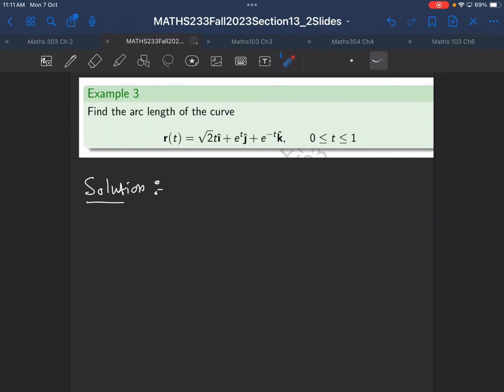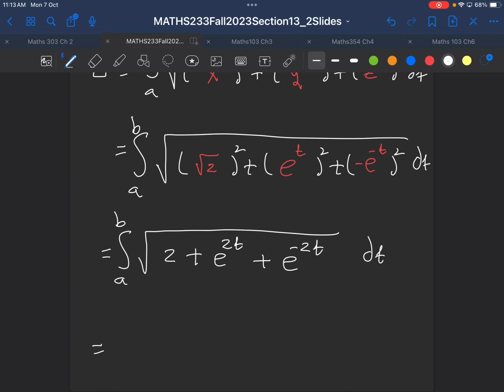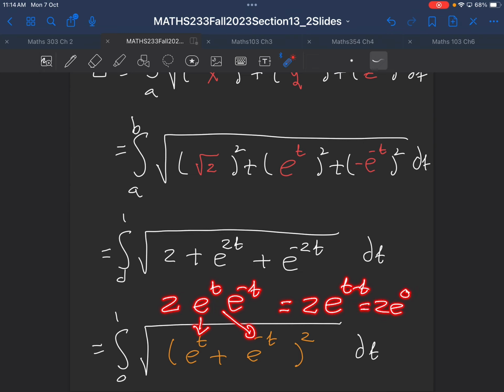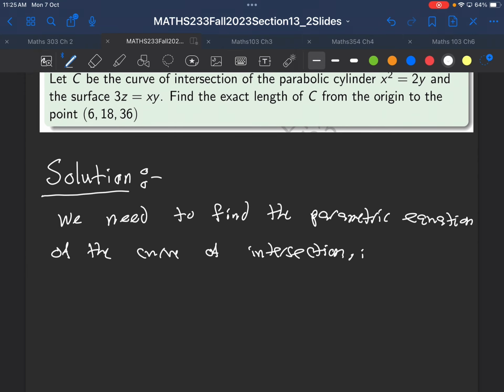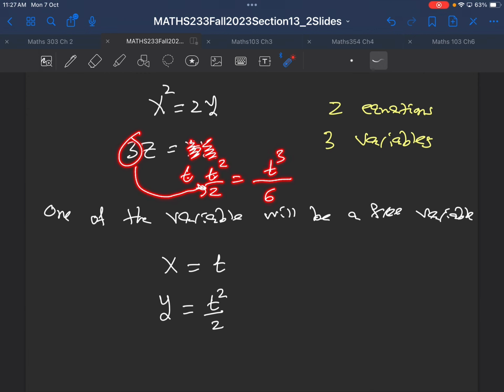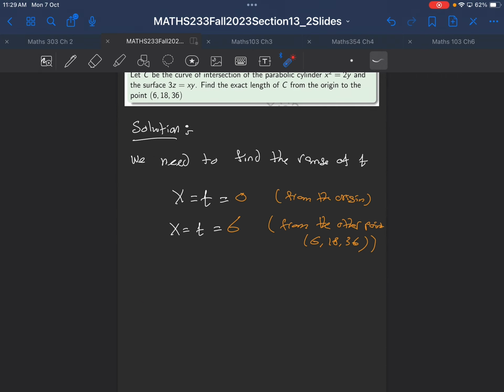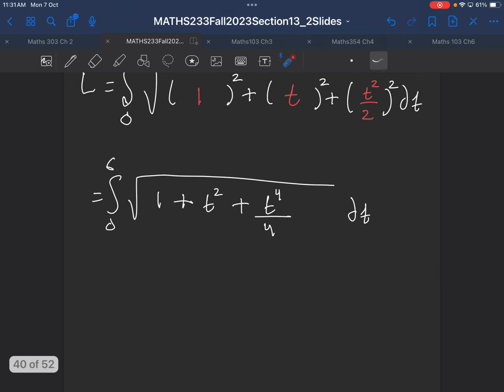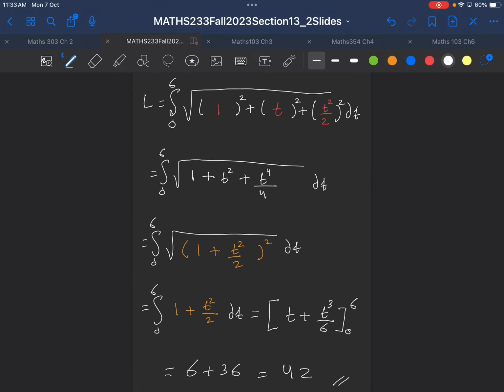ArcLength and Curvature Part 1 out of 6